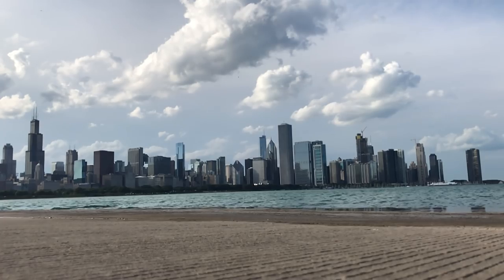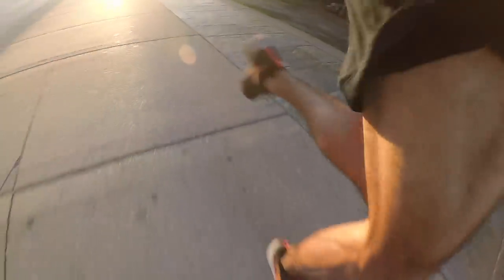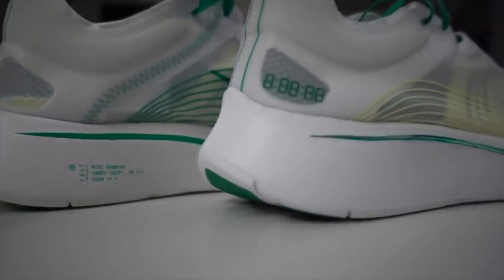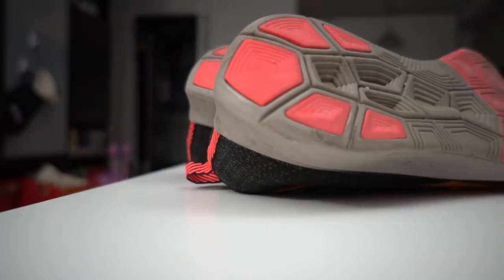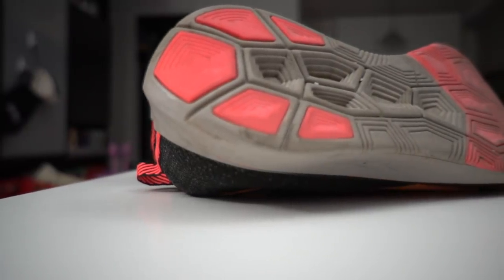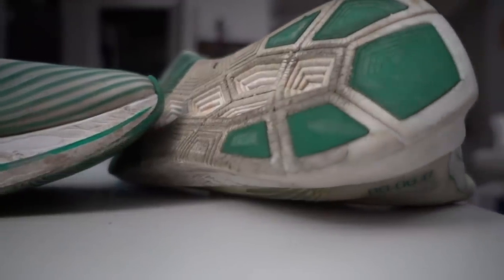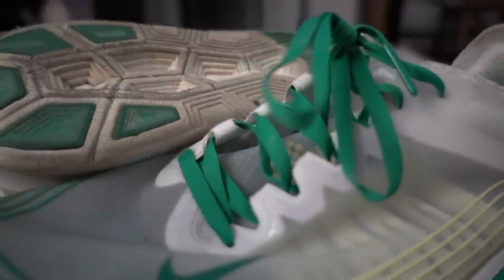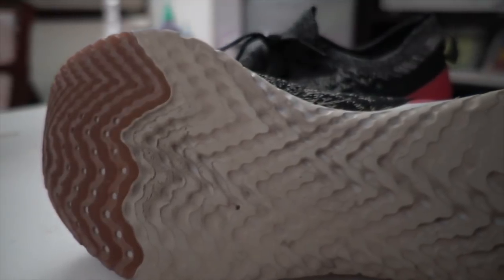Zoom Fly Flyknit After 100 Miles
With today's 10 mile run, I crossed the 100 mile threshold in the Nike Zoom Fly Flyknit. I've run with this shoe at a variety of distances from 6 to 15 miles and at a variety of paces from recovery to races. And this shoe is probably my favorite shoe I've ever run in. While it isn't the most versatile shoe, for marathon training, I like this shoe for everything from moderate paces and faster.

The Flyknit version of the Zoom Fly has undergone some changes from the initial version, this time using React foam in the midsole and pairing that with a carbon fiber plate. This combination feels fantastic to me, and the React itself feels much softer than it did in other React shoes, such as the Epic React. And the React foam here does seem to hold up better in terms of aesthetic wear versus the lunarlon of the Zoom Fly SP.

In terms of the flyknit, if you like flyknit in other shoes, you will likely enjoy it here. And vice versa. The flyknit here is flexible with a bit of padding around the heel collar, and makes for a snug fit.